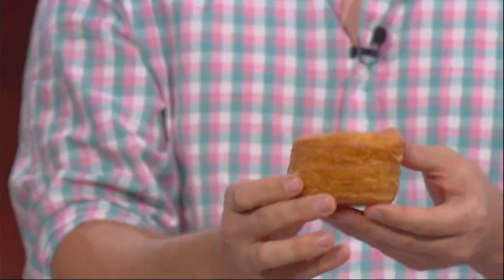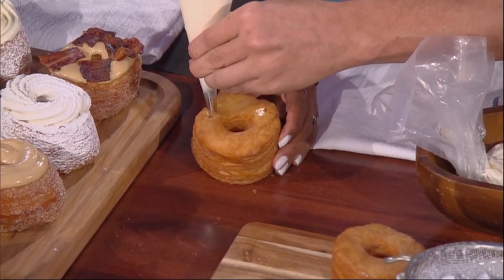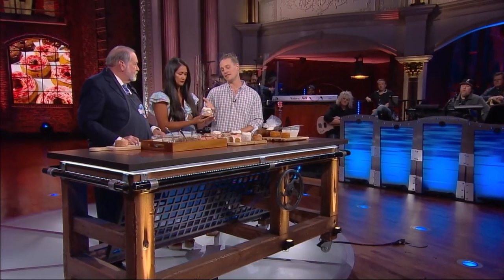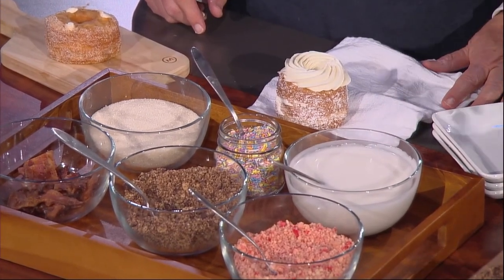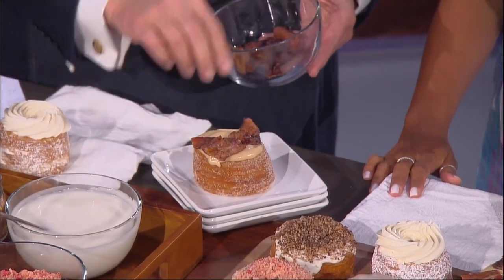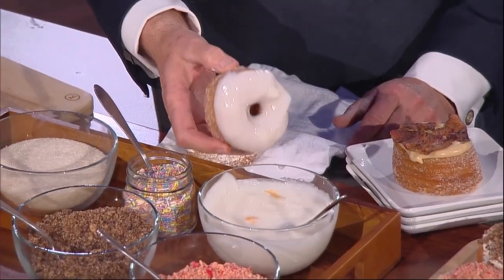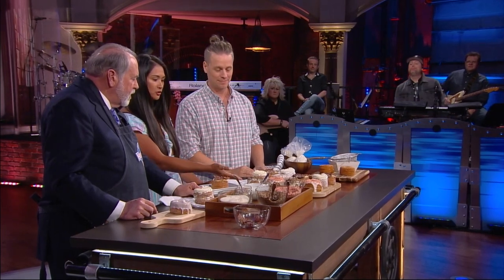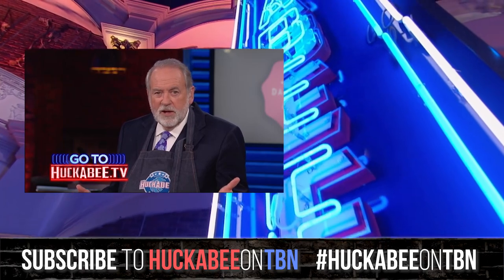The BEST Donut Mike Ever Had! | Five Daughters Bakery: Isaac & Stephanie Meek | Jukebox | Huckabee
This Friday was one of our most important holidays: National Donut Day! Joining "Huckabee" to show us how to make donuts the right way, from the famous Five Daughters Bakery in Franklin, Tennessee, are Stephanie and Isaac Meek.
Watch Huckabee Saturdays 8/7c and again Sundays 9/8c exclusively on TBN